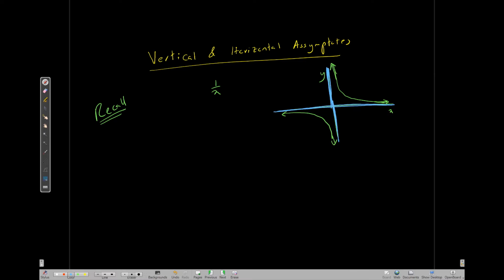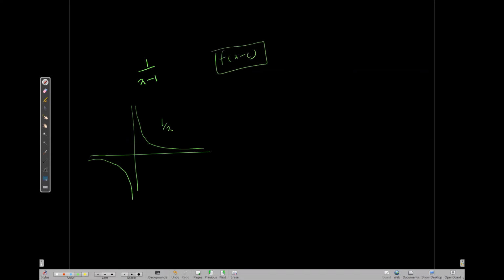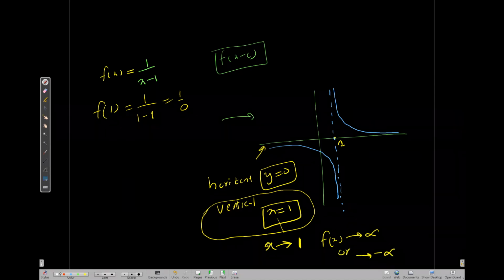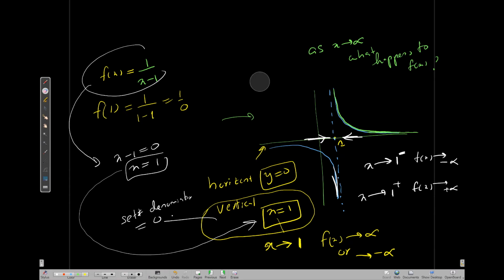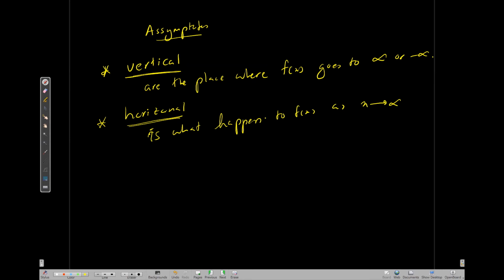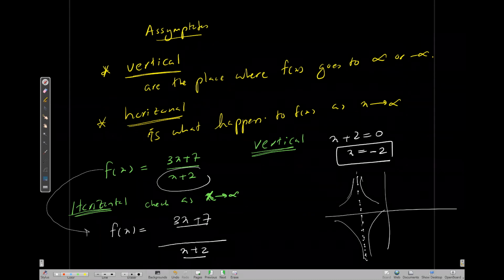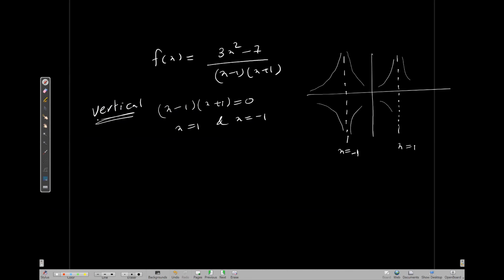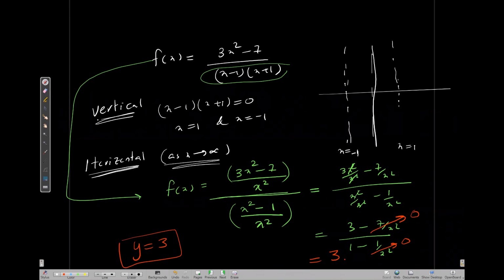College Algebra 48 Vertical and Horizontal Asymptotes